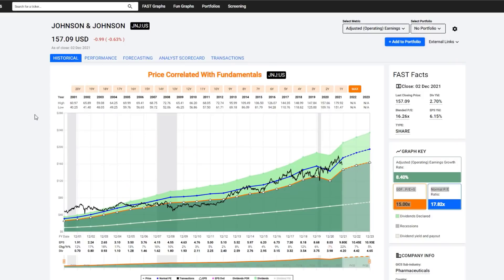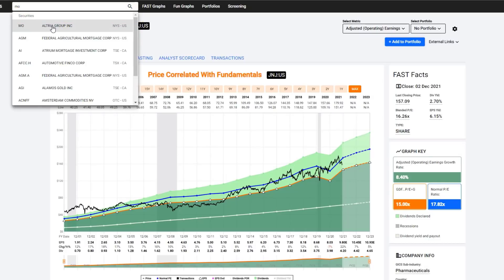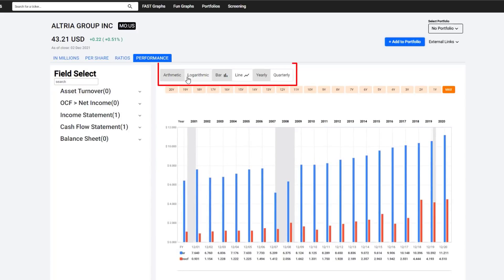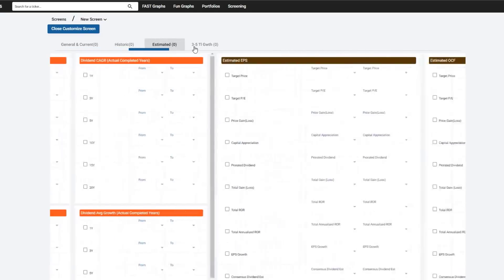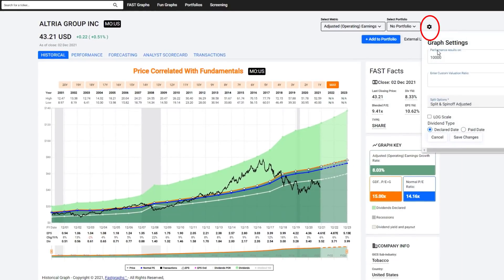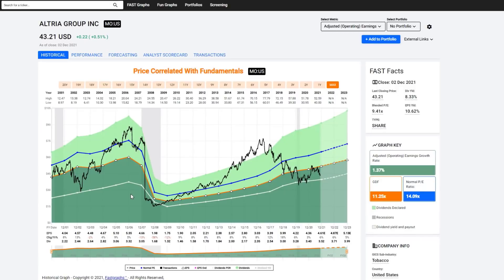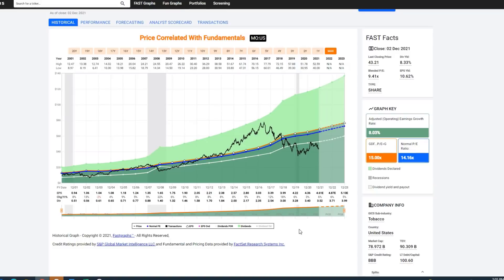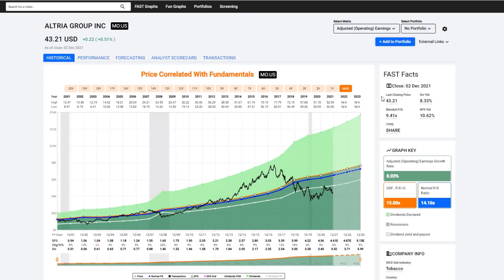The Wait Is Finally Over! The Launch of the New FAST Graphs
The long wait is finally over!  On Saturday, December 4, 2021, at 10:00 p.m. EST FAST Graphs will launch our new and greatly improved version of our Fundamentals Analyzer Software Tool.  Importantly, this initial launch will be in beta.  By definition, a Beta Launch is something that is not completed, in the sense that there will still be bugs to work out. To be clear, our tool is - as an approximation - more than 98% complete, tested, and ready.  However, there still are minor tweaks that need to be made.  Your help in identifying any bugs that you find will be greatly appreciated.

Our original software has become obsolete and is not supported any longer.  It was critical that we upgraded the backbone of our tool to a more robust, flexible, and modern software.  However, we hope you appreciate that the complexity of what we offer with the FAST Graphs' suite of analytical tools is extraordinarily large and complex.  It was a monumental task comprised of completely rewriting millions of lines of code.  In short, we had to rebuild FAST Graphs from start to finish.

Our initial objective was to provide the new version offering everything our legacy version provided, but with modest, exciting enhancements.  We believe this new version has accomplished that and even gone above and beyond.  One of the great advantages of converting to this new software will be the capability to add new features and refinements easily and efficiently beyond what we currently offer.  We want you to clearly understand that this initial beta launch is just the beginning of many enhancements and improvements that we have planned to help you research stocks even easier, deeper, and faster than ever before.  Consequently, you can expect FAST Graphs to continue evolving as we will be adding many exciting enhancements as the future unfolds.

In conjunction with this letter we have created the first of many tutorials that will help you navigate and better utilize the powerful FAST Graphs fundamentals analyzer software tool.
This first tutorial will be a guide to navigating the FAST Graphs suite of tools.  Future tutorials will go more in depth into each of the FAST Graphs’ sections.

In closing, on behalf of the entire Team FAST Graphs, I want to thank all of you for the patience you have given us as we worked hard to build you a better stock research tool.  Some of the initial features you will discover with this new version are much faster loading speeds, weekly closing stock prices instead of monthly, and more customization features.  But remember, this is just the beginning of many more enhancements to come.

Best personal regards,

Chuck Carnevale
Co-Founder of FAST Graphs